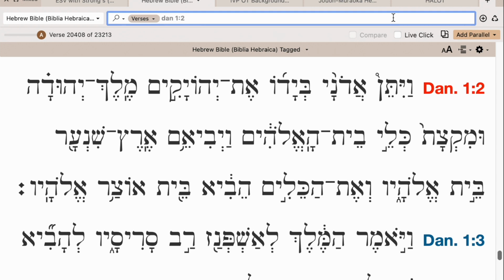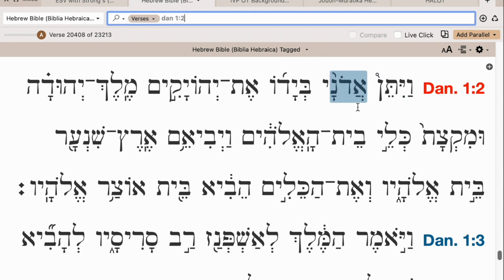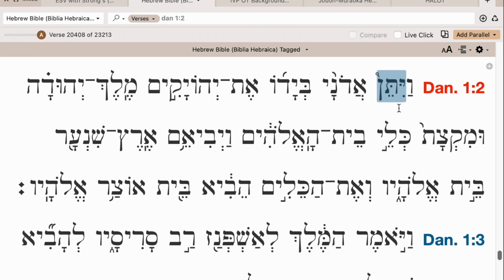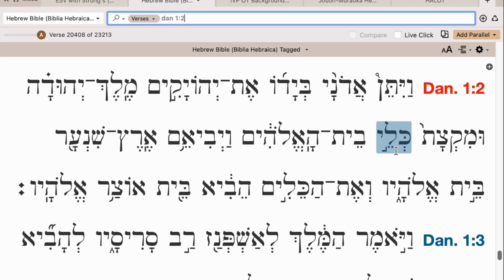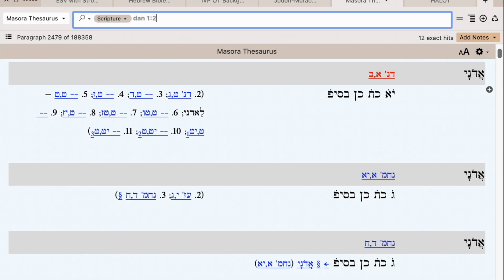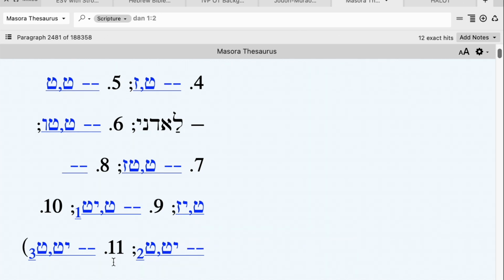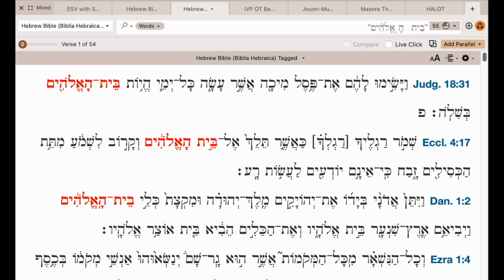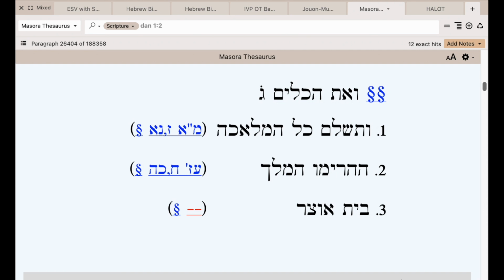Daniel 1:2 - A Textual Analysis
In this video we analyze and translate the Hebrew text of Daniel 1:2 and the corresponding Masoretic notes in the Leningrad Codex.